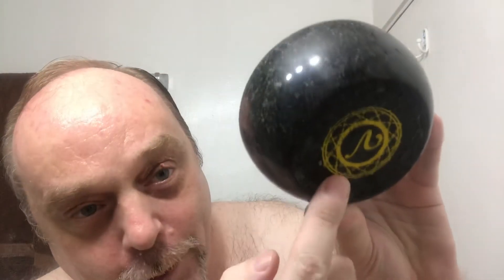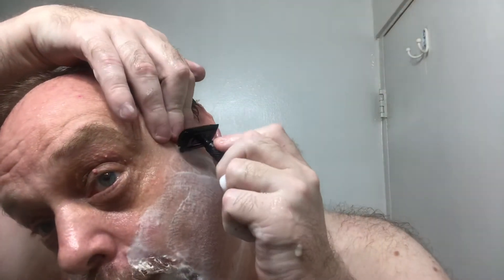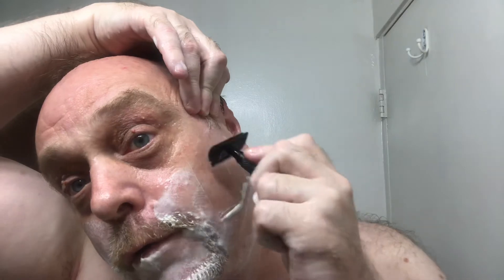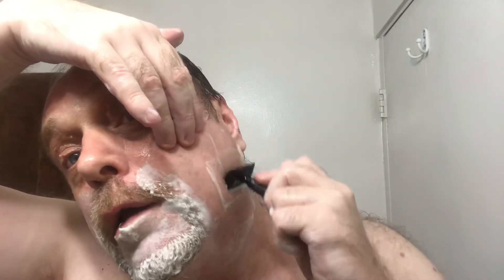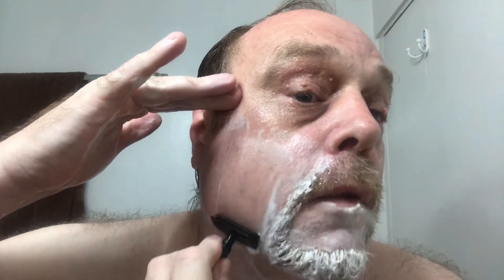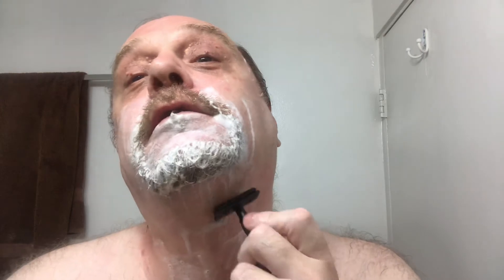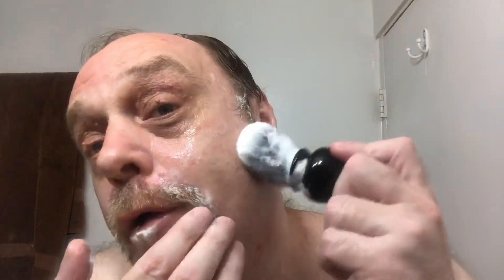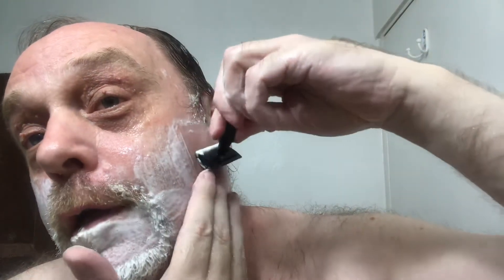Trying the Xpersis Professional....A $7 razor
Grandpa D trying out the Xpersis Professional